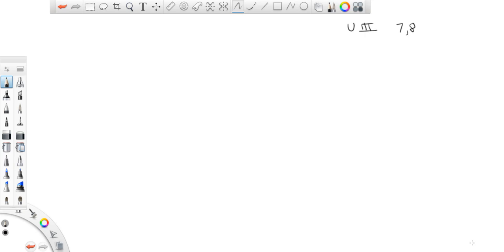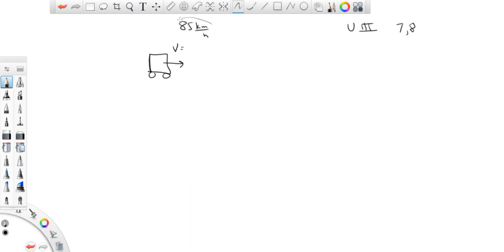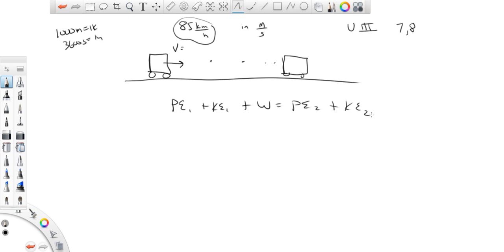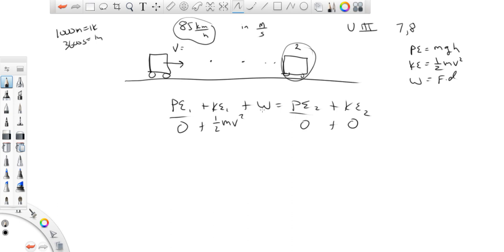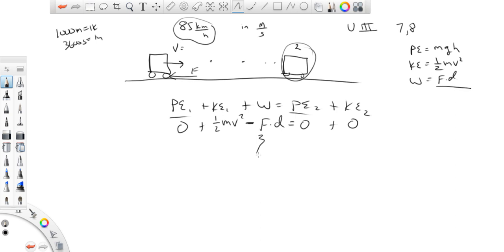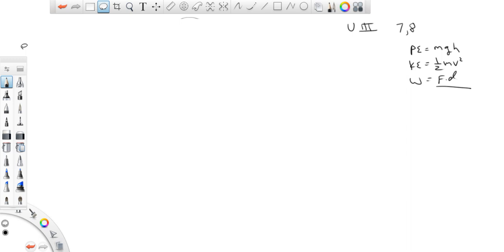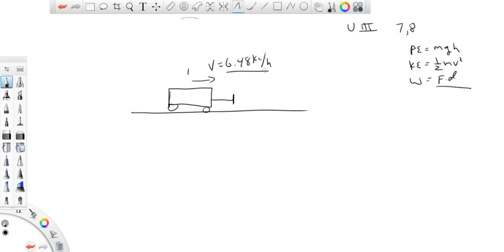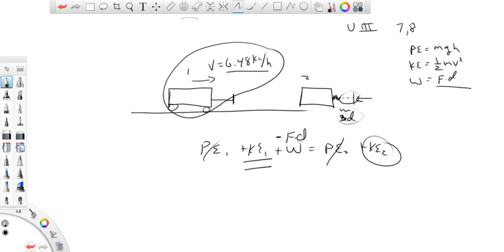phys 109 Unit III 7,8